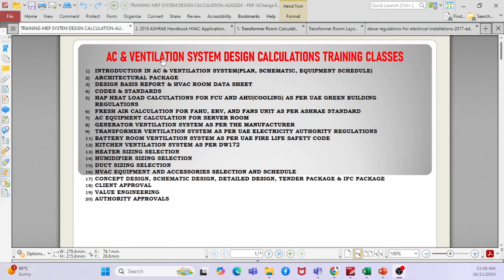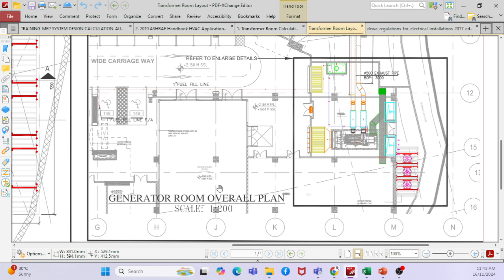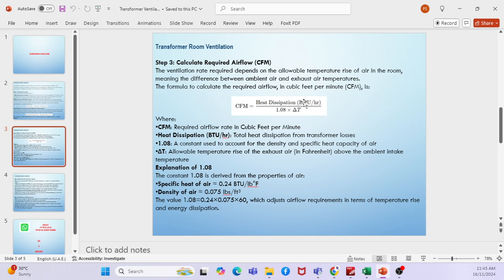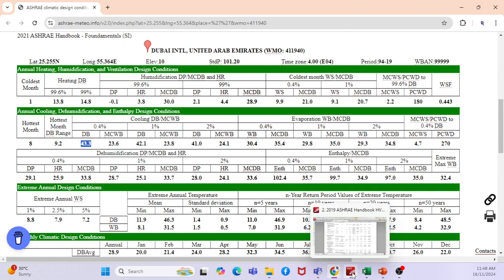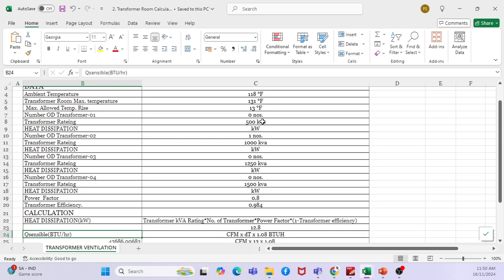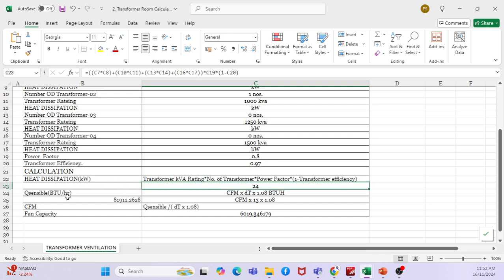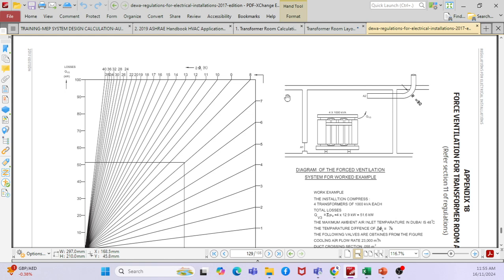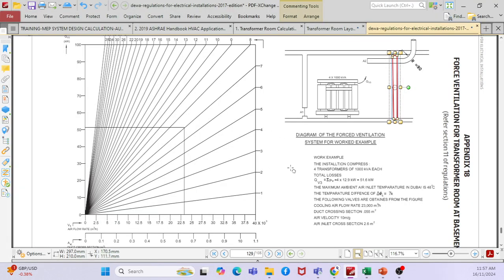Transformer Ventilation Calculation V1124